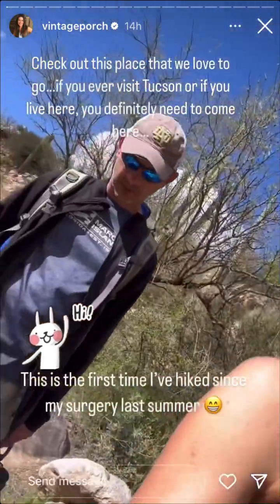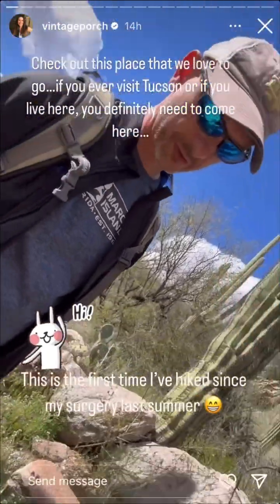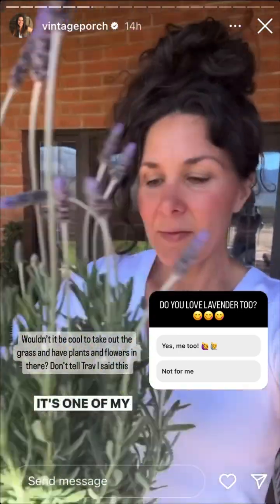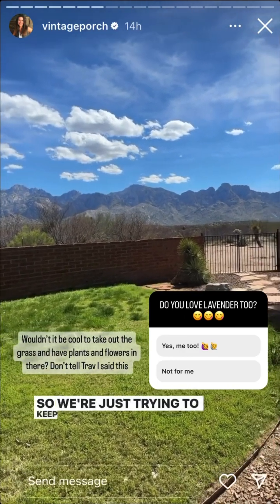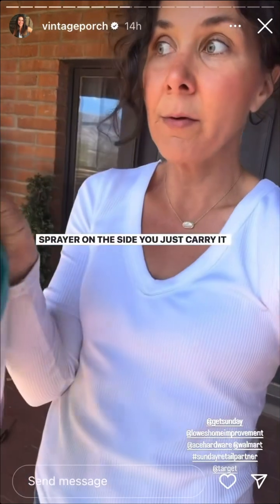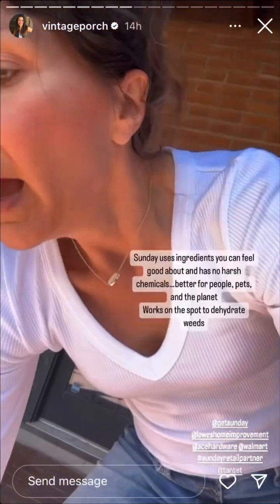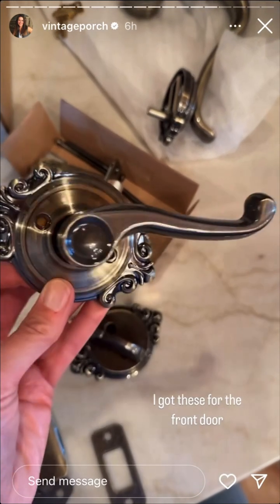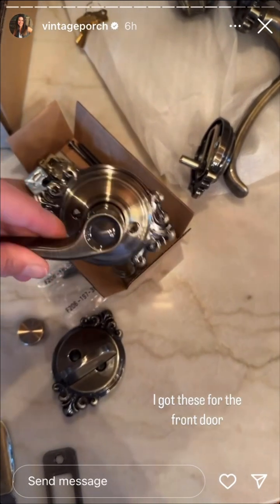VintagePorch - 03.18.24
DIY/ Home/Thrifting
Love Jesus and my Circus of 5 +🐶